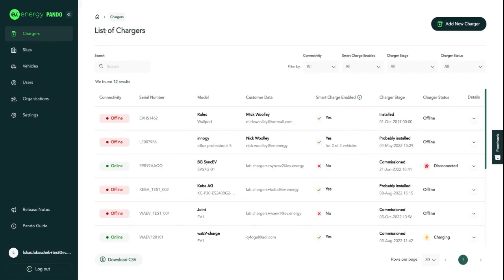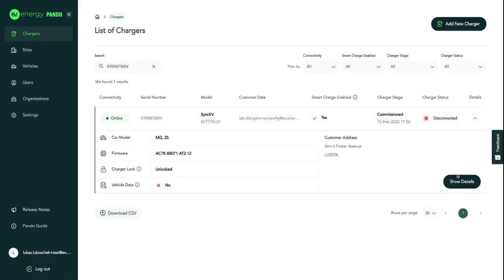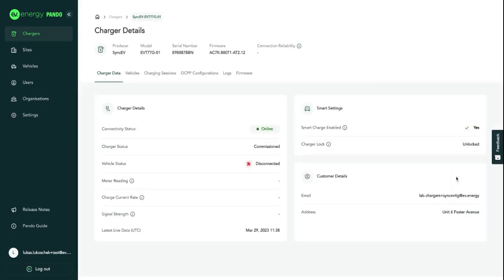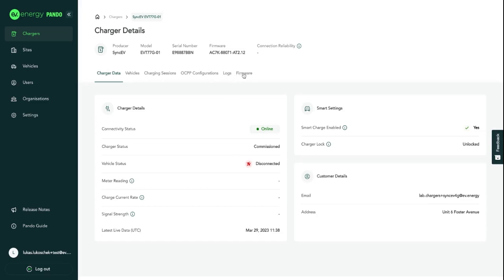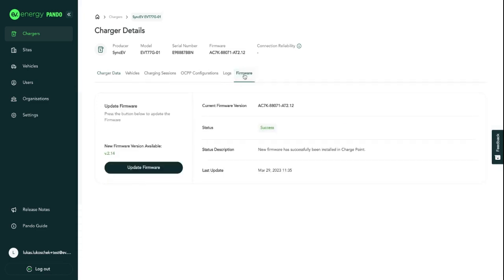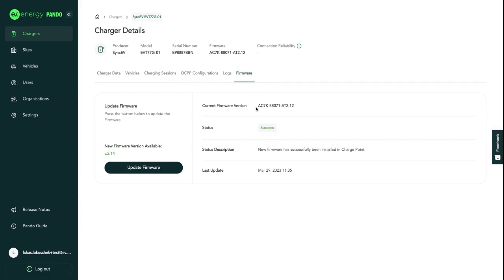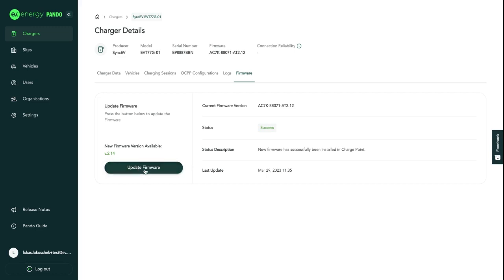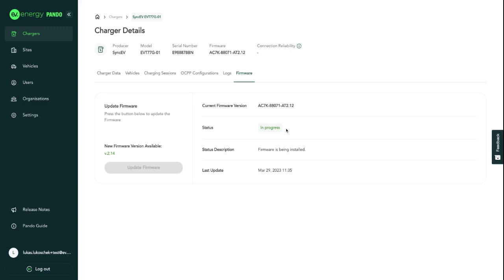How to update charger firmware remotely in Pando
Keep your EV chargers up-to-date without having to visit the premises in Pando, the charger management tool from ev.energy.